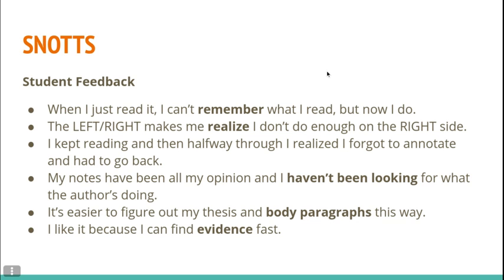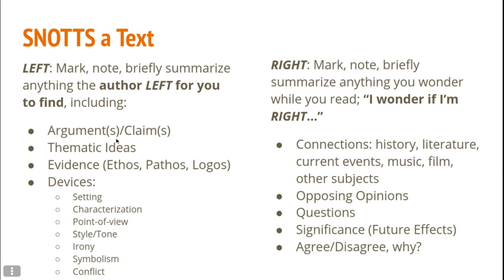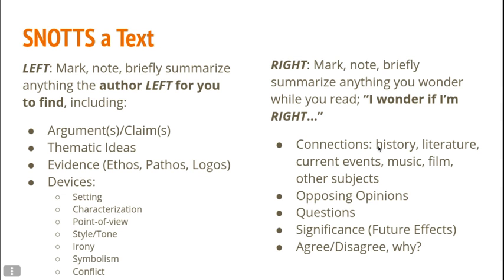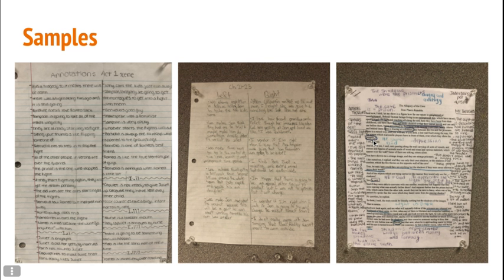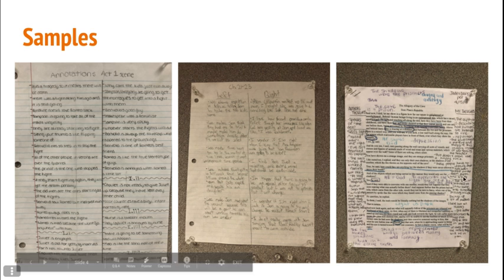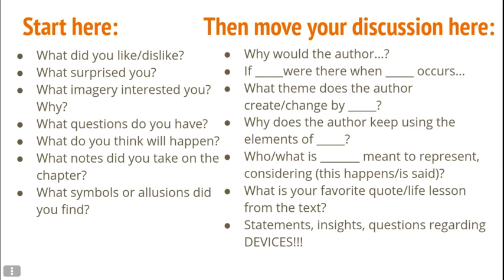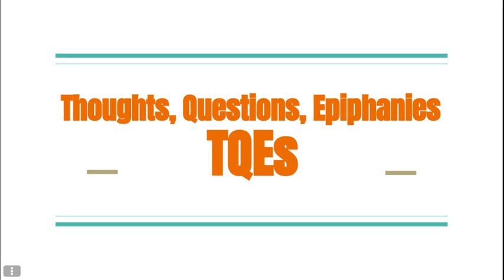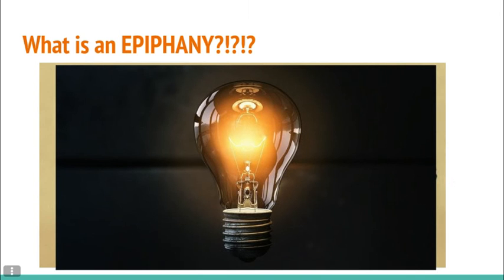A Video by Jarra - September 12th 2020, 12:34 pm